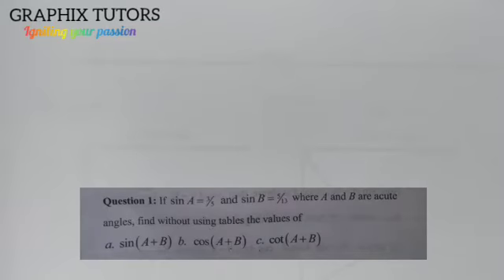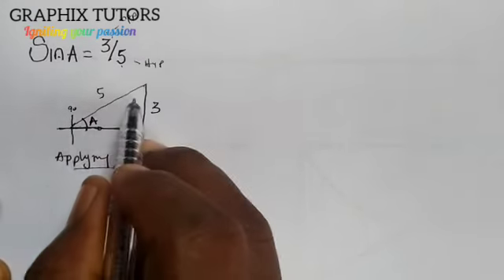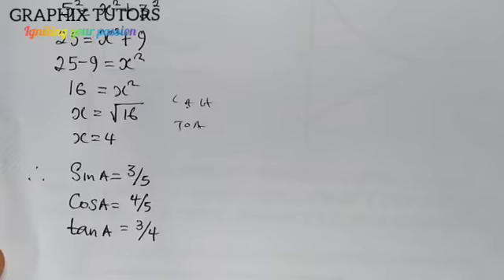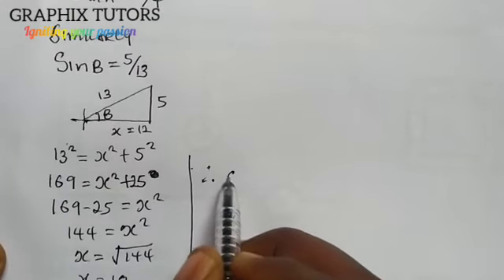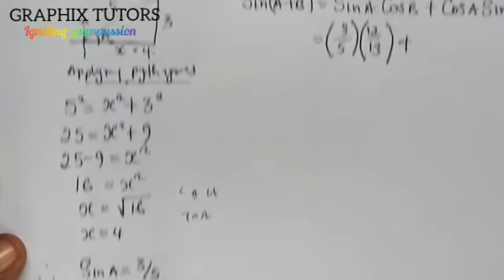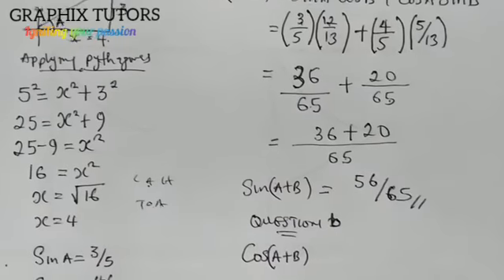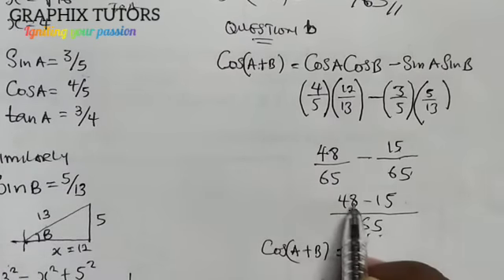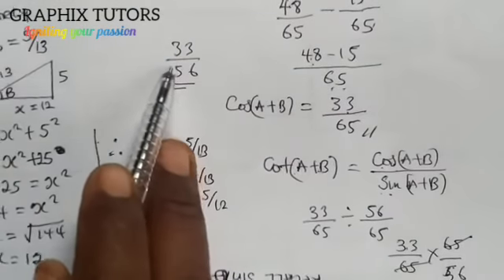compound angles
finding SIN(A+B), COS(A+B) and COT(A+B)